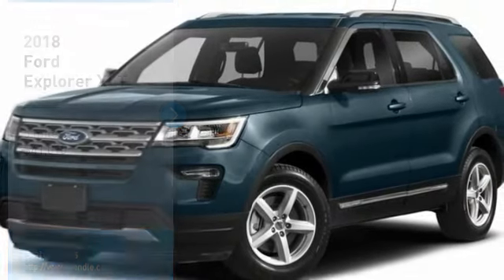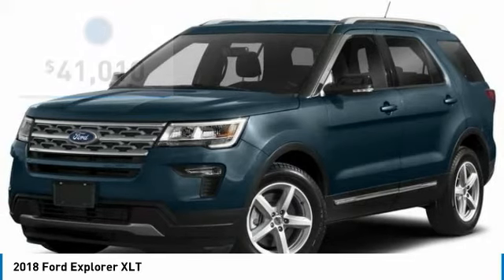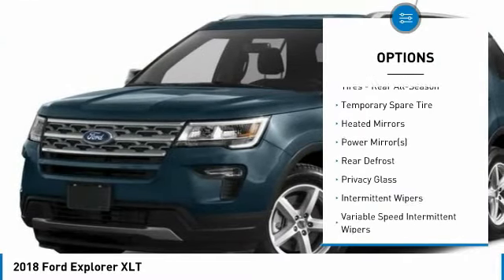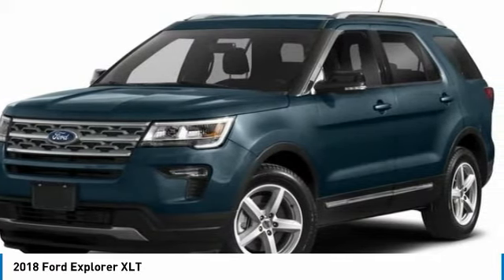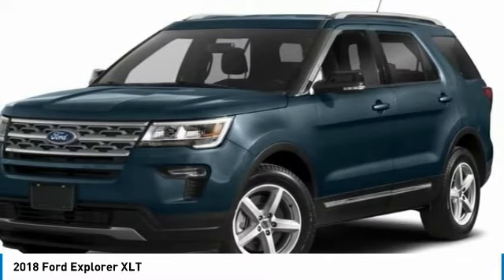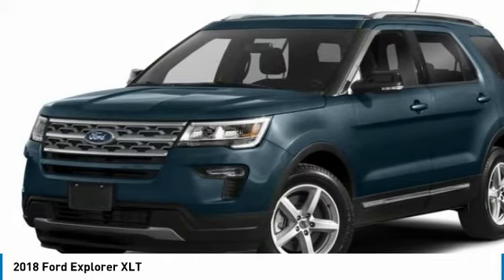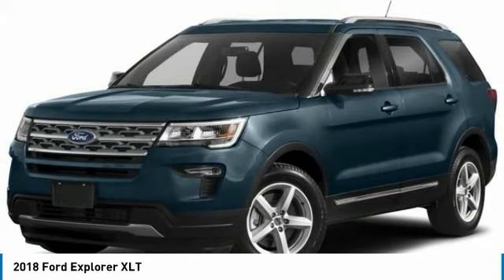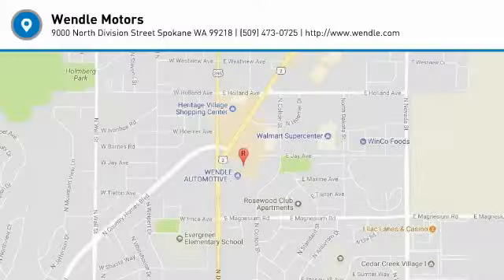2018 Ford Explorer T180116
2018 FORD EXPLORER Spokane, WA
Stock# T180116

Wendle Motors
9000 North Division Street

This 2018 Ford Explorer XLT will sell fast! Priced to sell at $4,500 below MSRP! 4-Wheel Drive. This Explorer has many valuable options! Backup Camera. Great family vehicle, with third Row Seating! Bluetooth Connectivity. Satellite radio. Aux. Audio Input. -Heated Mirrors -Automatic Headlights -Multi-Zone Air Conditioning -Rear Air Conditioning -Security System -Parking Sensors -Parking Assist -Keyless Entry -Steering Wheel Controls -Leather Steering Wheel -Automatic Transmission -Rear Bench Seats On top of that, it has many safety features! -Brake Assist -Traction Control -Stability Control Save money at the pump, knowing this Ford Explorer gets 22/16 MPG! We are located at 9000 North Division Street, Spokane, WA 99218. Save $4,000 ($2,500 Retail Customer Cash + $1,000 Ford Credit (requires Ford Financing) + $500 Retail Trade Assistance Bonus Cash (must be a 1995 model or newer to qualify)). Not all buyers will qualify for Ford Credit financing. Residency restrictions apply. For all offers, take new retail delivery from dealer stock by 5/31/2018. See dealer for qualifications and complete details.